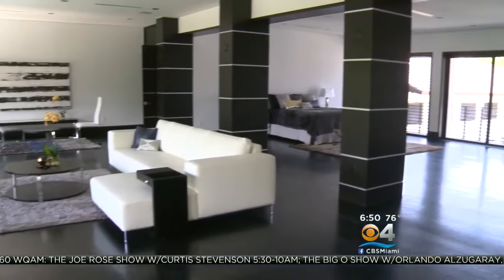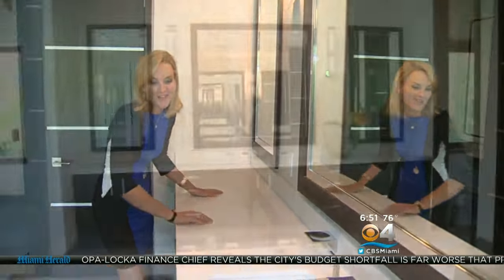Living Large: A Balinese Estate In Posh Pinecrest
Lisa Petrillo Reports